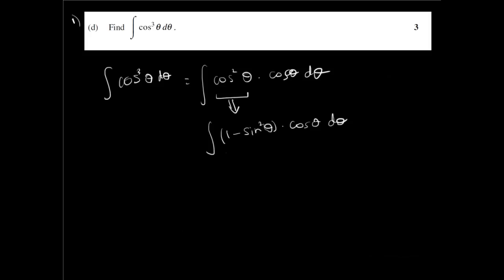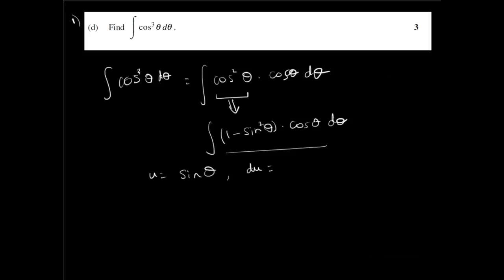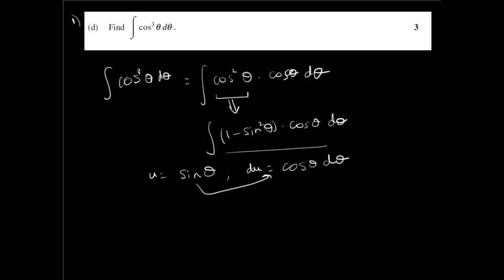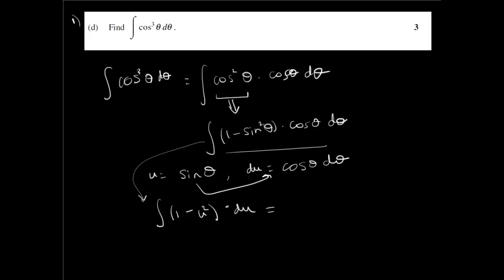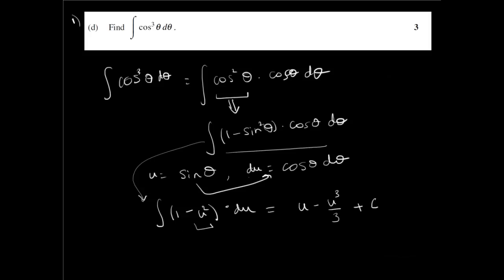4 Unit Maths 2011 HSC Question 1 (d)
Solution to Question 1 (d) of the 2011 4 Unit Mathematics HSC exam